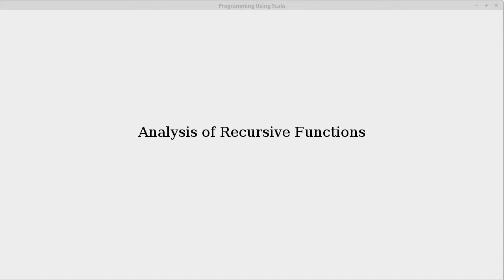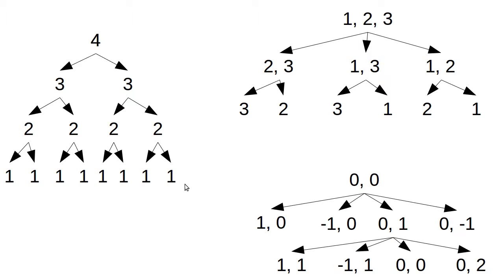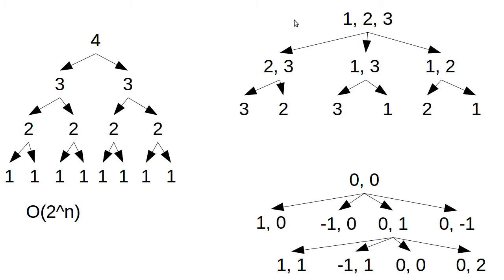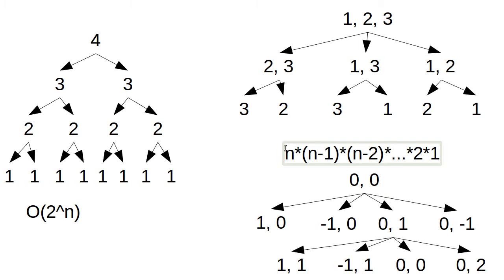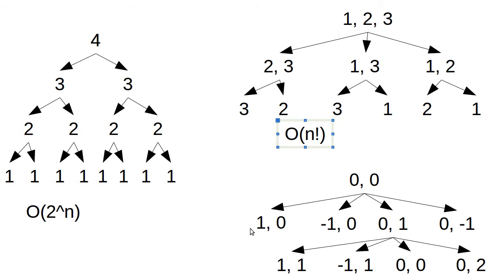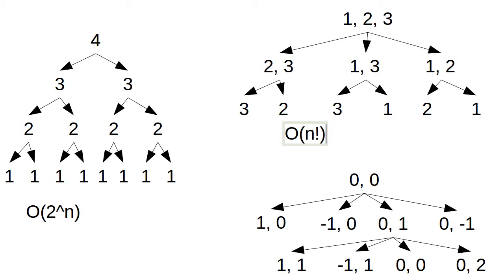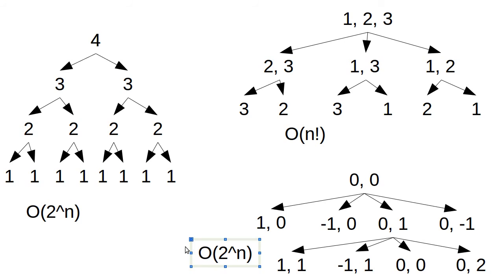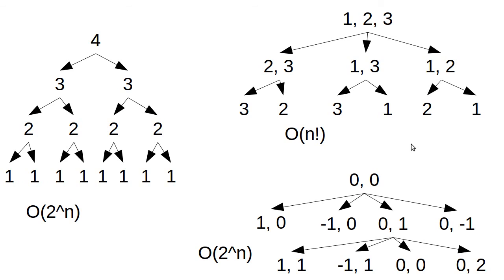Analysis of Recursive Functions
This video shows how we can do an informal analysis of the recursive functions that we wrote for the previous functions based on the branching of the call tree.